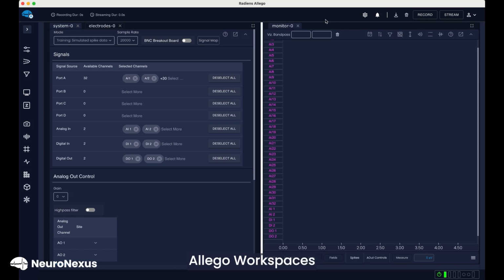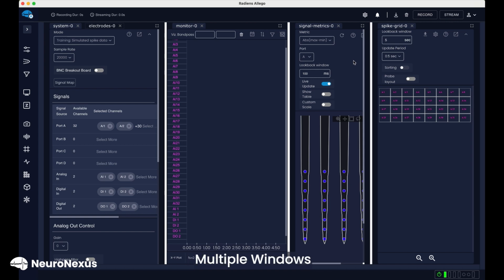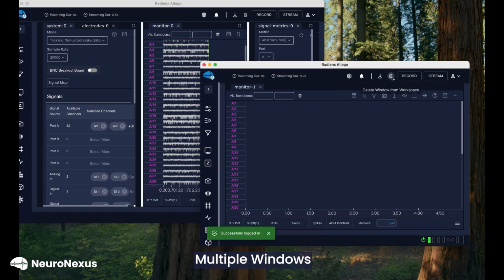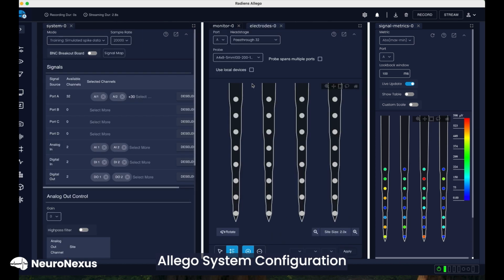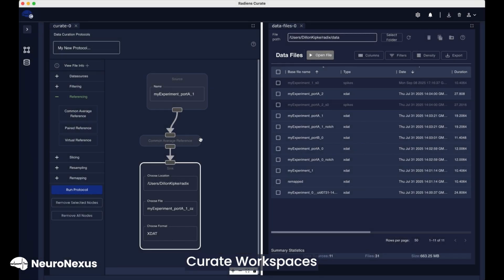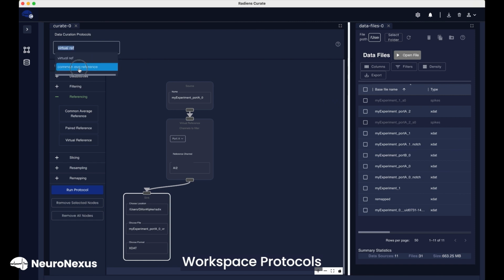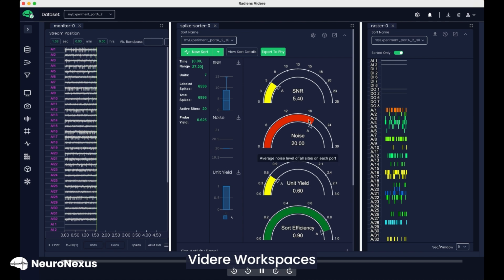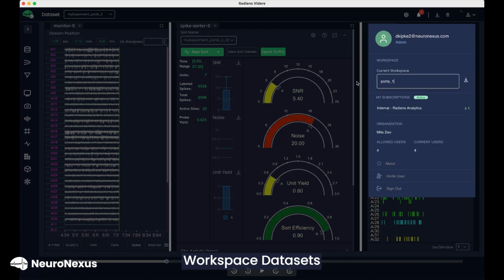Radiens Tutorials: Radiens Workspaces